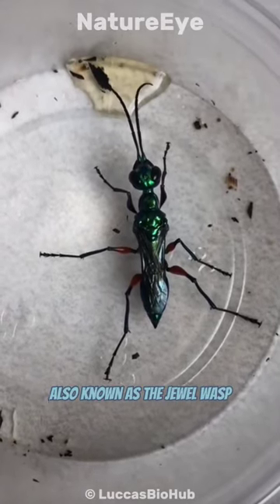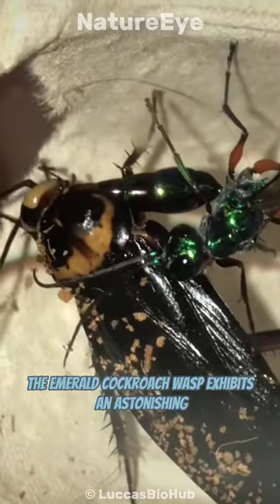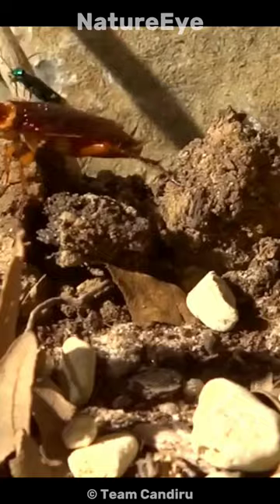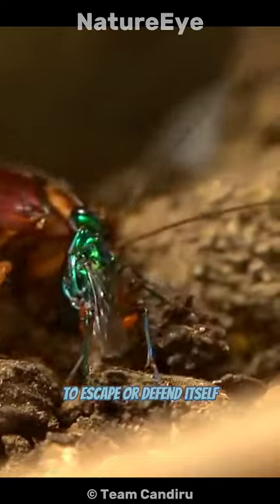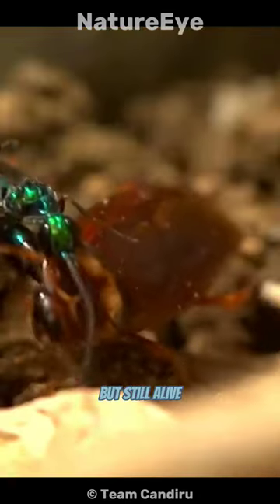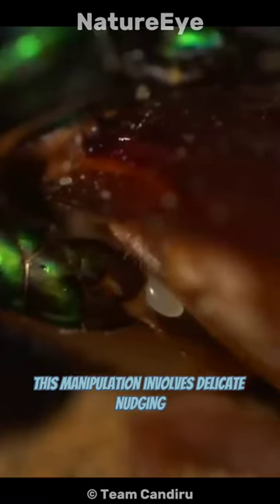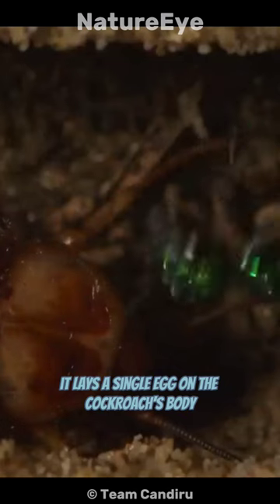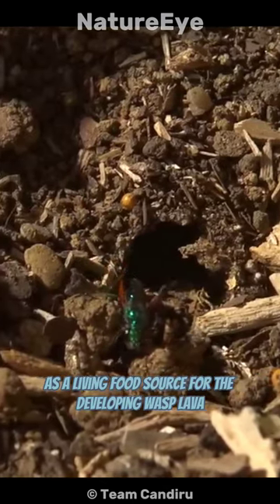This Beautiful Wasp Turns Cockroaches Into Zombies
Emerald Cockroach Wasp. It will turns cockroach into zombie.